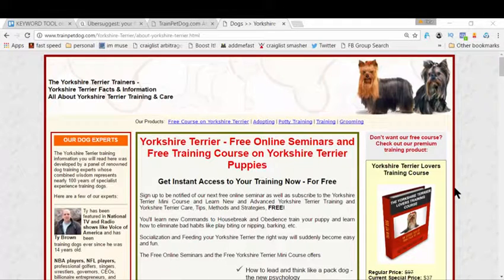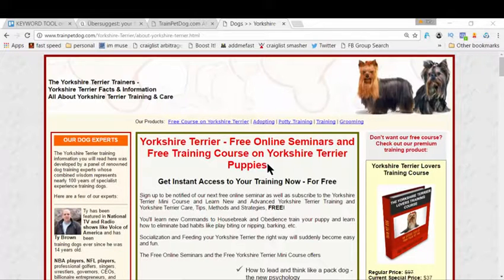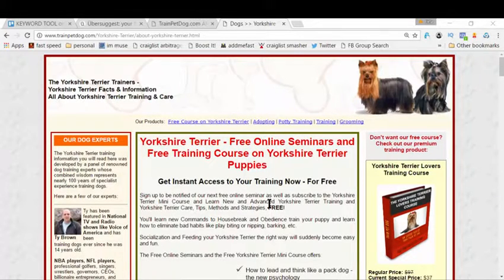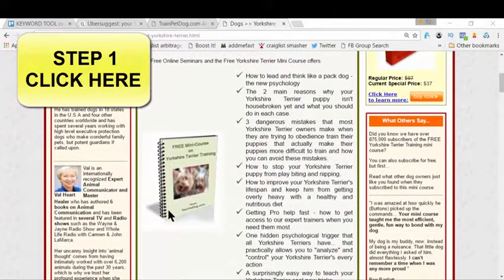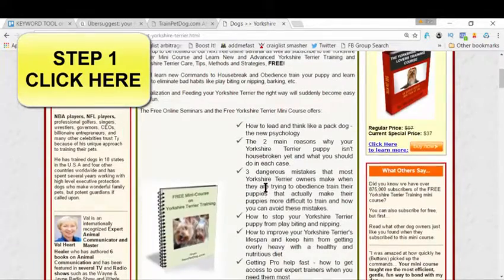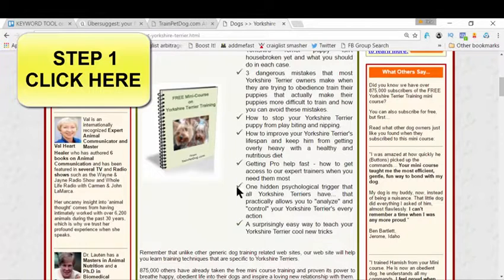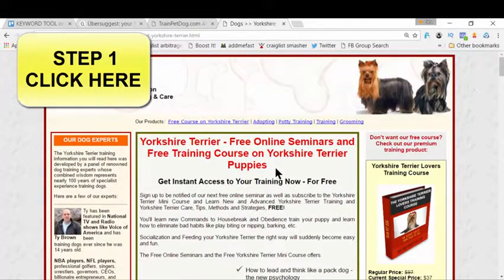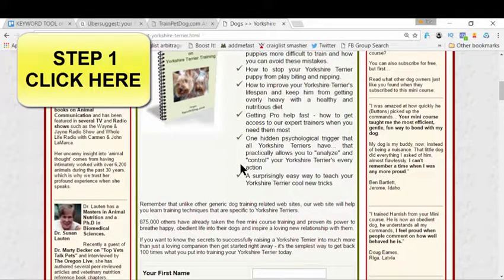how to train a yorkie in a crate